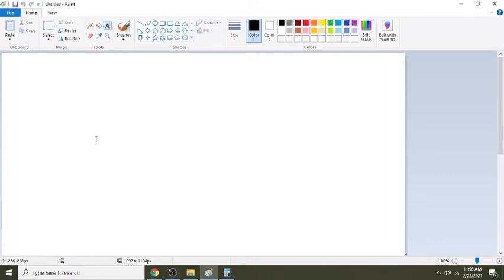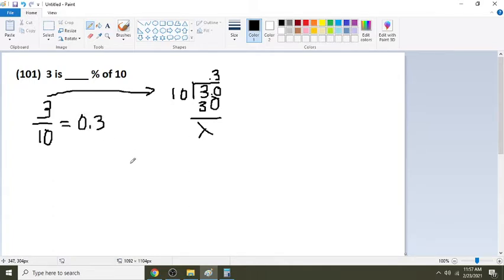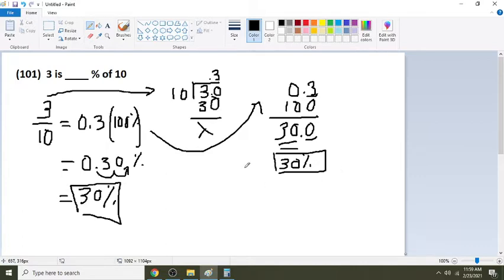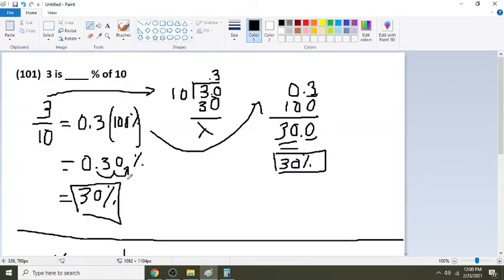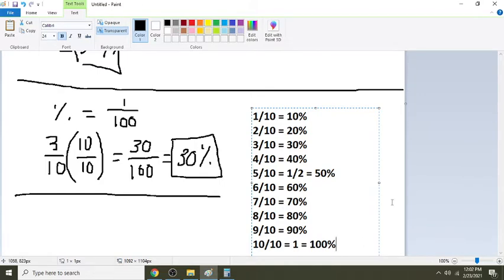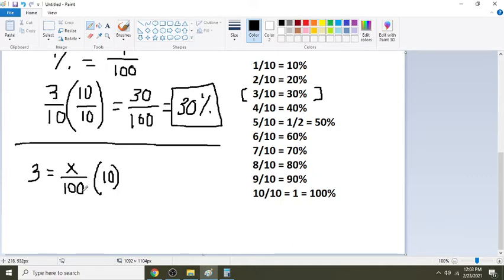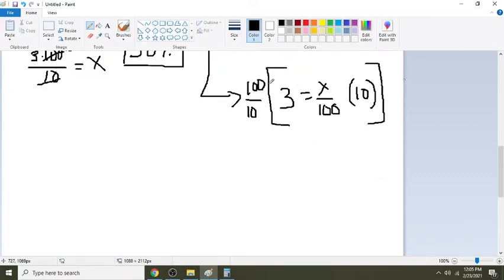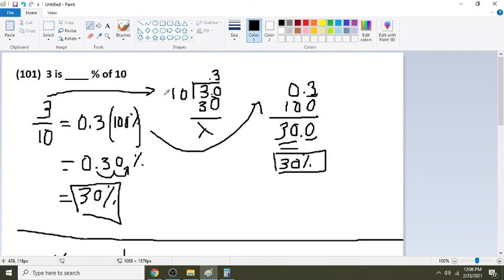3 is what percent of 10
math review.  just trying to help.  just answering math problems.  straight to the point.  sharing techniques.  sharing insights.